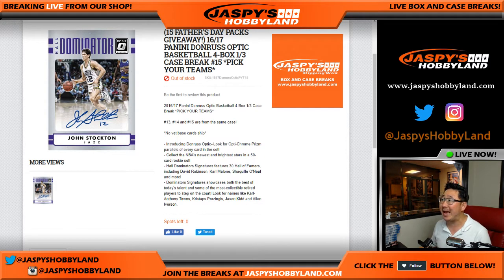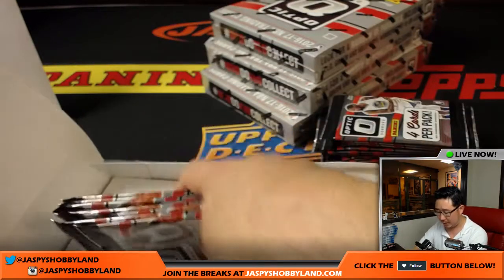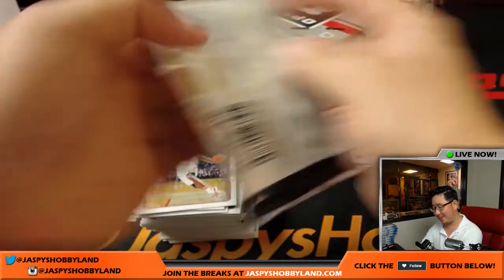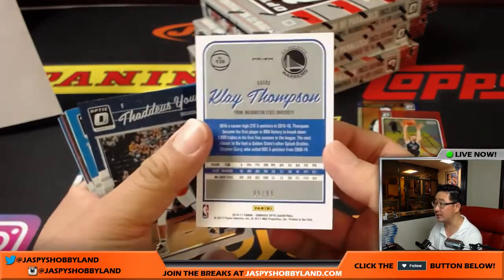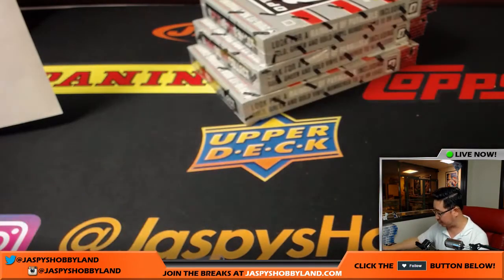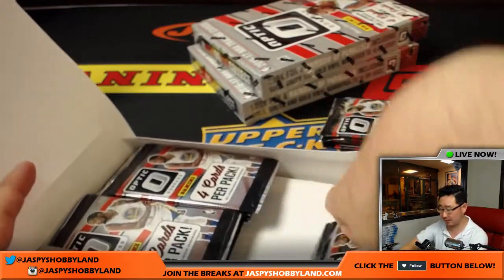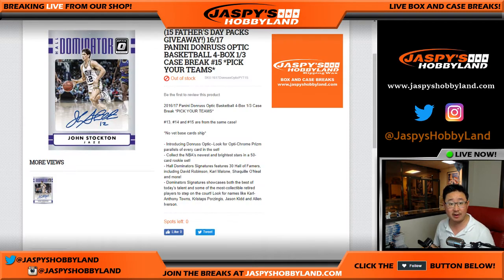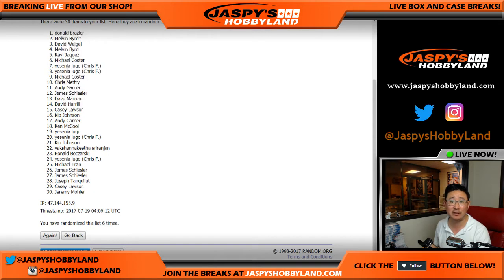Tues., 7/18/17 [4Box (1/3) PICK YOUR TEAM] #15 - 2016-17 Panini Donruss Optic NBA Basketball